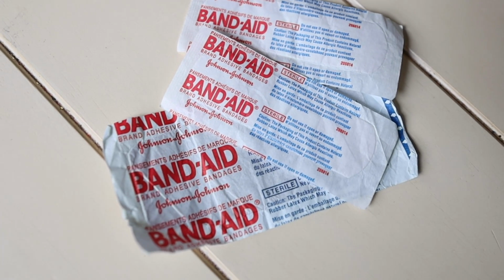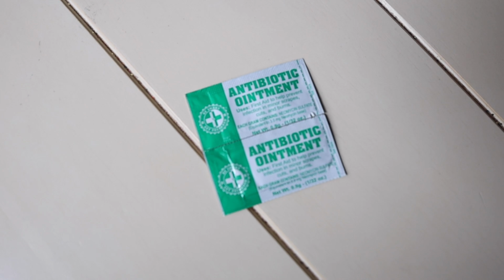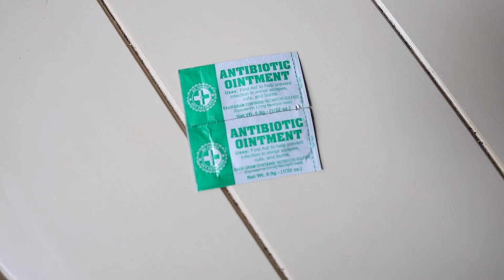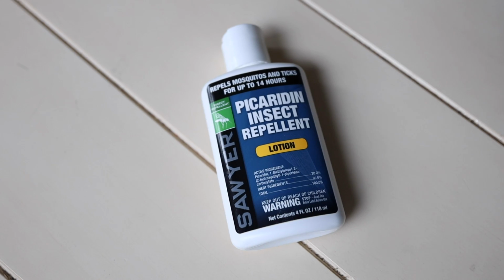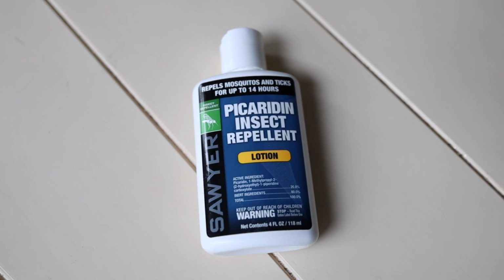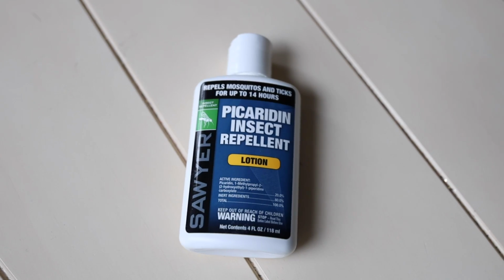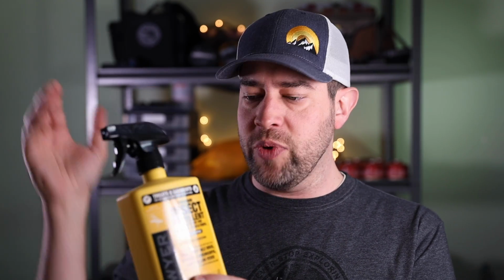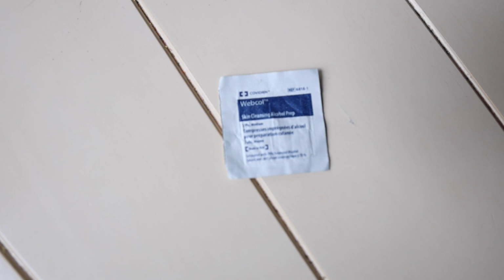My Backpacking Medical Kit - A Backcountry Med Kit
A backpacking medical kit for the backcountry is a necessity.  In this video I show you exactly what I bring on the majority of my ultralight and lightweight backpacking trips.  This ultralight backpacking gear medical med kit is the Adventure Medical Kit 5. Backpack safely safety.

LEUKO TAPE
INSECT REPELLANT (PICARDIN) LOTION
INSECT REPELLANT (PERMETHRIN) SPRAY

AMAZING Headlamp - Nitecore NU25
EPIC Pot - Evernew Pasta Pot 1L
ULTRALIGHT Stove - BRS Stove
My HAT
My OTHER hat

My Camera Gear:
MAIN CAMERA Canon EOS R
TRAIL CAMERA Canon G7X Mark ii
MAIN LENSE Sigma 24mm-70mm F2.8 Art Lens
TRAIL MIC Rode Video Micro Mic
TALKING HEAD MIC Boya Lavalier Mic